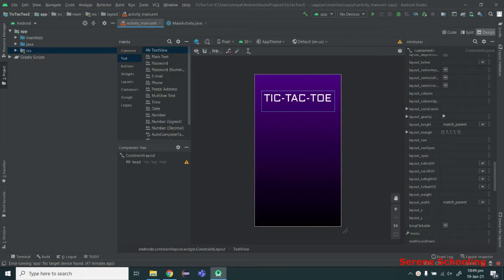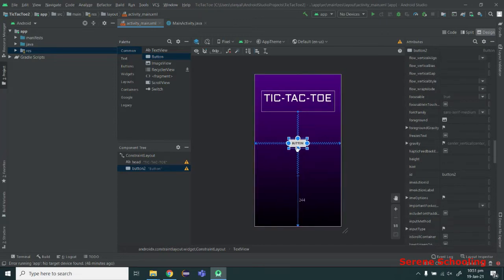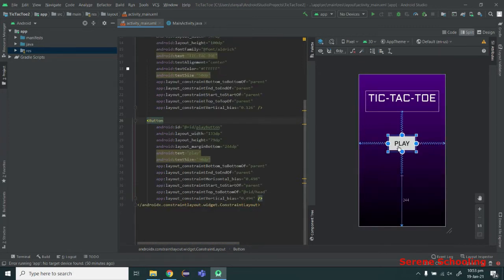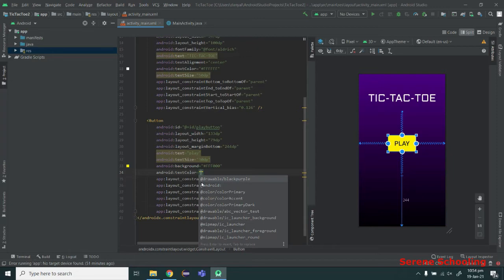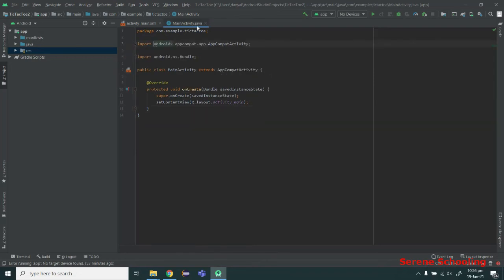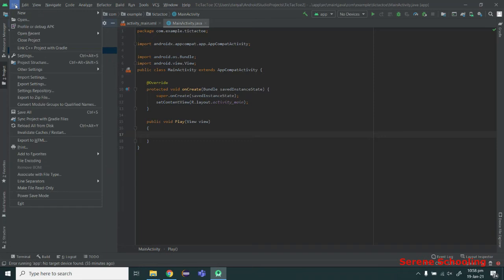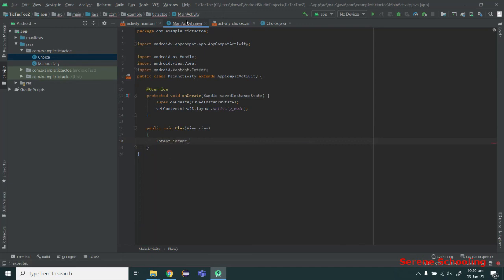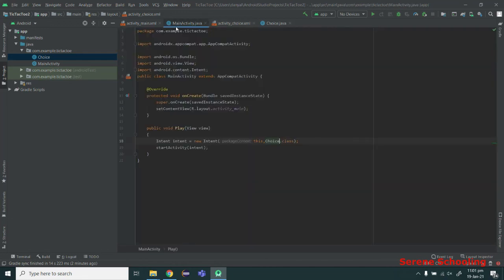Buttons - TIC TAC TOE #2 - Android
This video provides an intro to android development and its tools along with the development of tic tac toe in android using java.